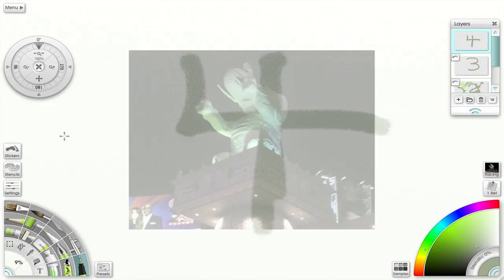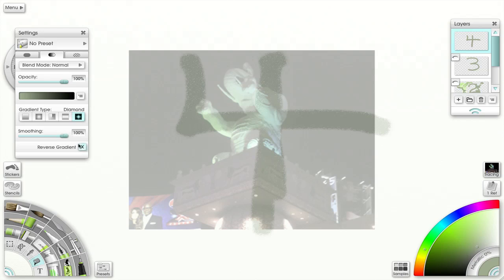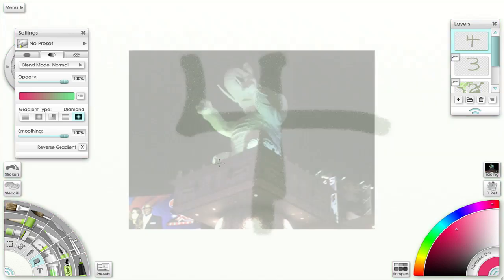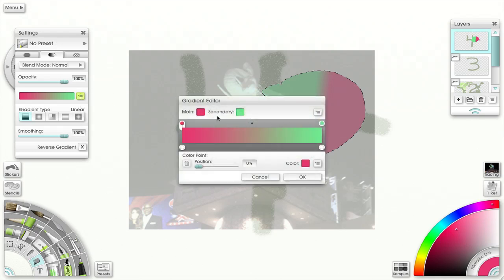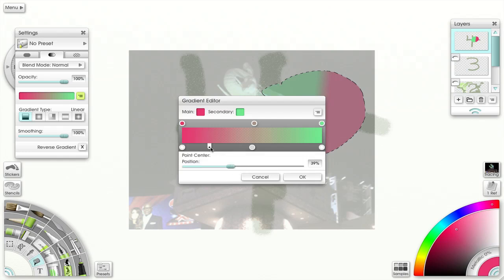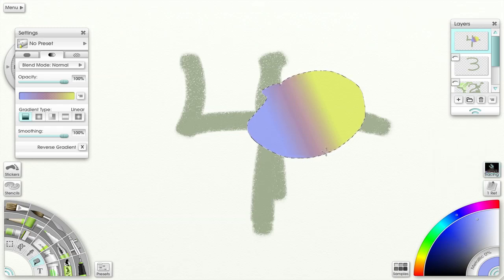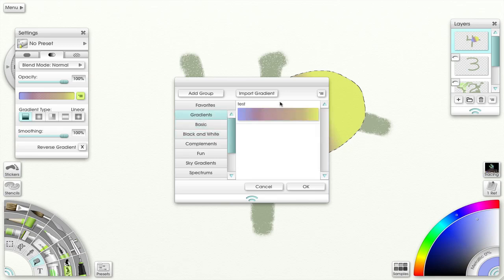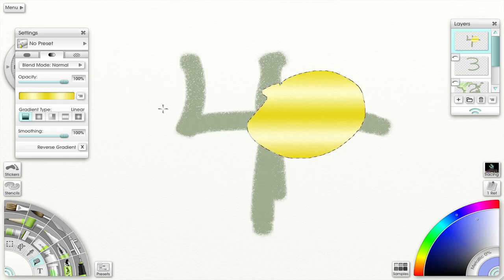How to Use ArtRage Gradient Fills - ArtRage Tutorials Ep. 9 on Abba Studios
The ArtRage Fill Tool can create a variety of Gradient Fills with a new Gradient Editor. This tutorial shows you how to use the software in your digital drawings and paintings.

You can import gradients from Photoshop.

Abba Studios is the home for learning about software, art, painting and drawing for artists. There is also some entertainmenT, such as short films - live action, animation and cartoons. Abba Studios also reviews computer hardware and software. Abba Studios take a very thorough educational approach to teaching. We have tutorials, vector drawings, how-to, speed drawings, demos and tips and tricks about ArtRage and Adobe Illustrator. More software applications to come soon.

ArtRage art rage drawing painting digital brushes computer Paint Draw Artist  Drawings computer brush paintings Educational "Software Tutorials”, "Computer Software” tutorial tutorials software applications How-to